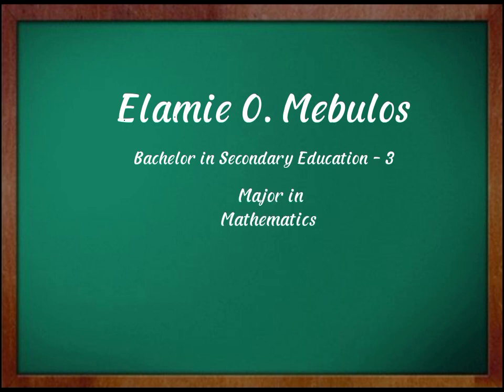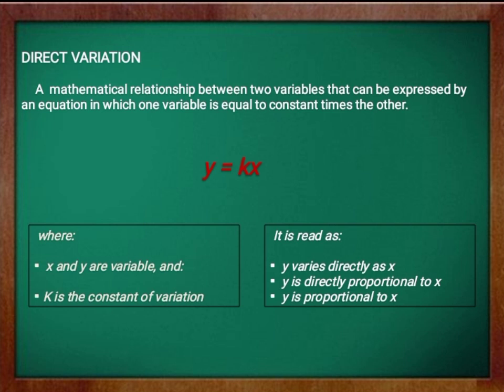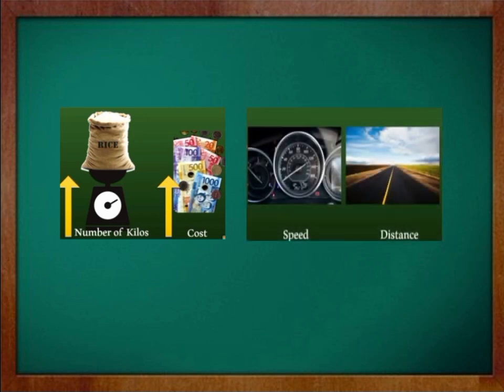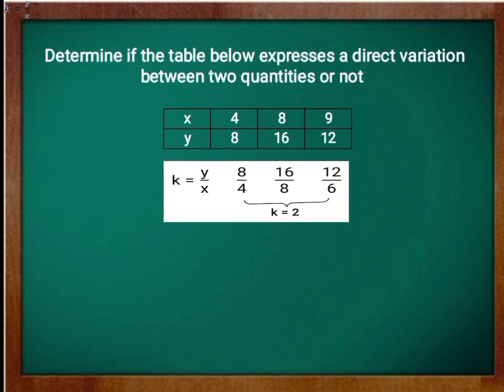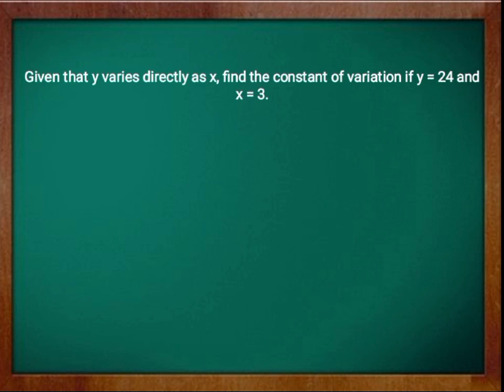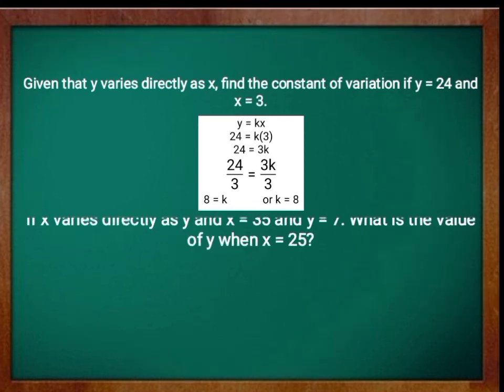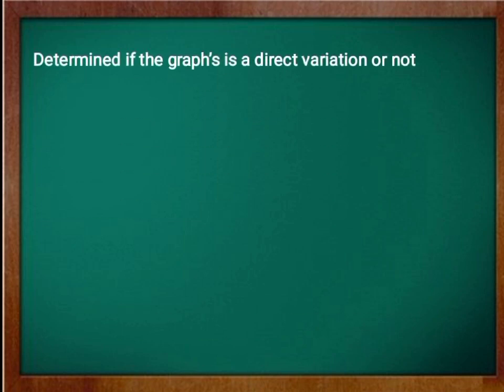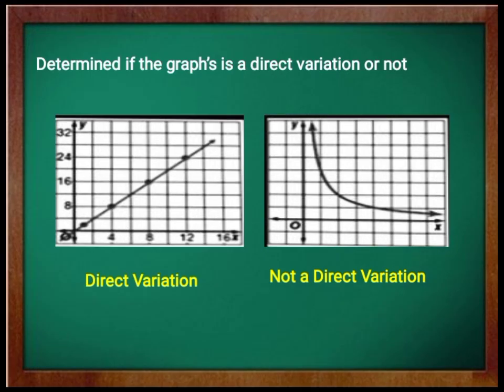Elamie Orejas Mebulos || Direct Variation_ Grade 9 Demo teaching (EDUC 3 - 176_ FL-CT)